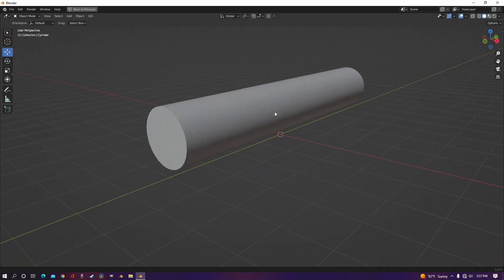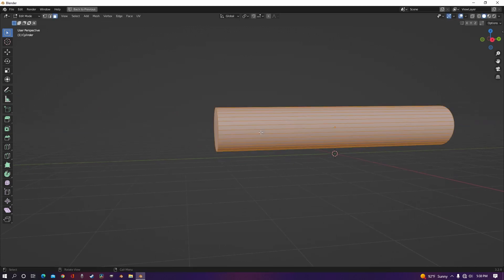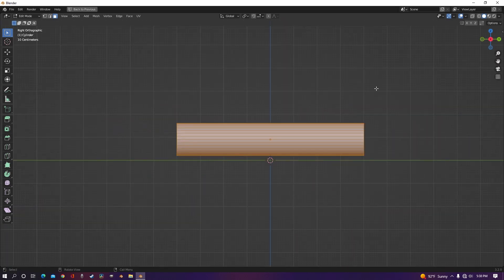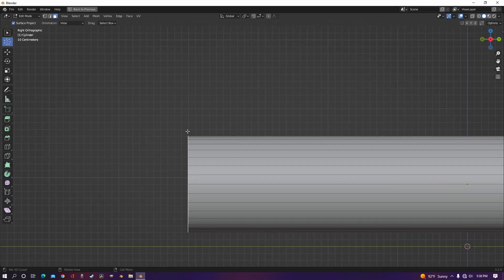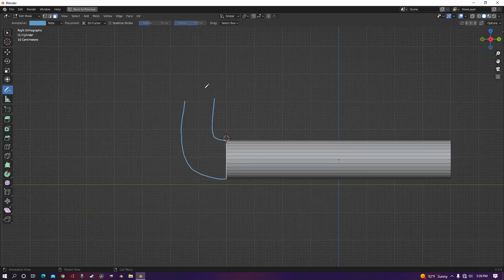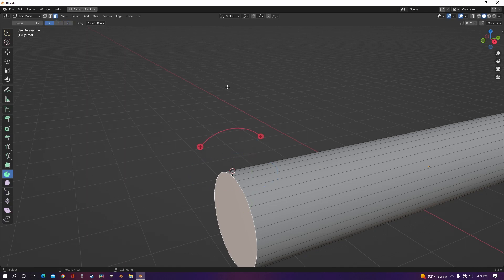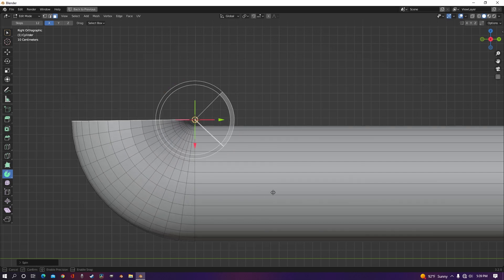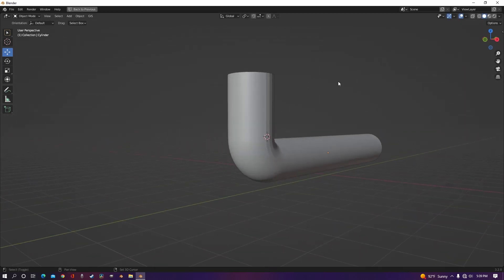How to Use The Spin Tool in Blender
Spinnnnnn